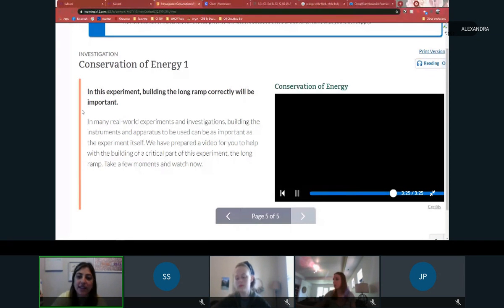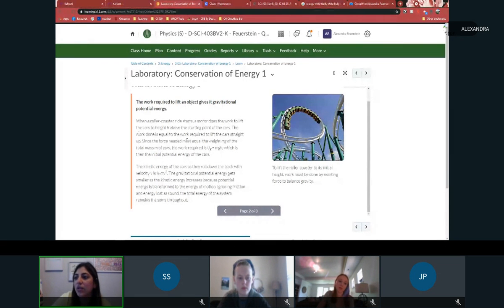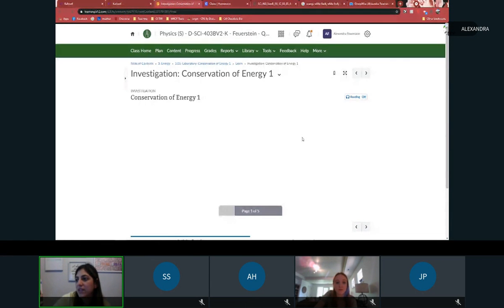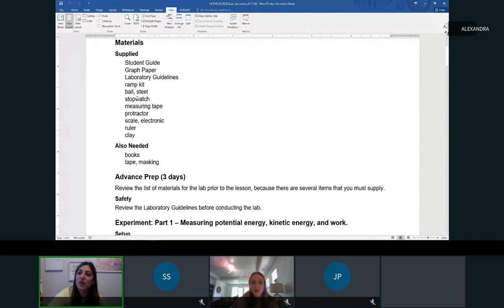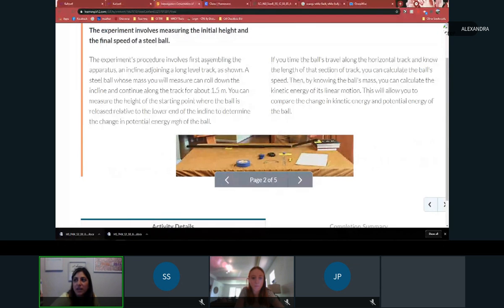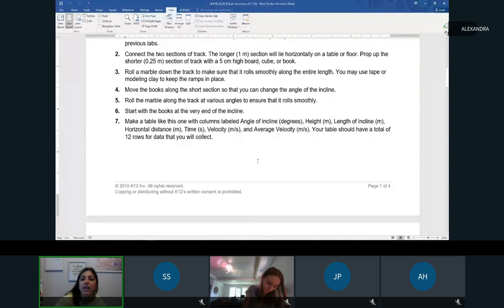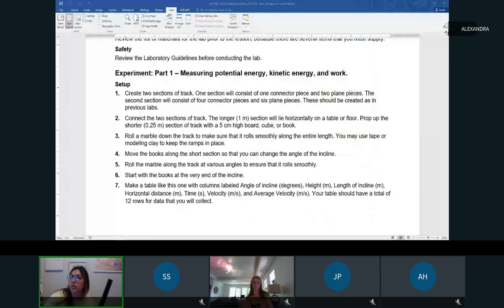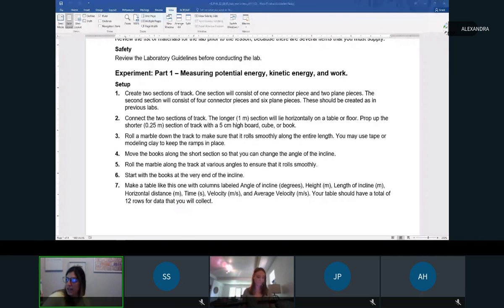Physics Lab Lesson 3.3 - Conservation of Energy